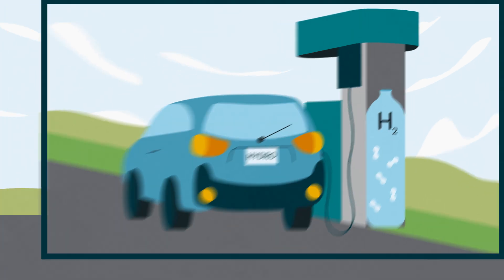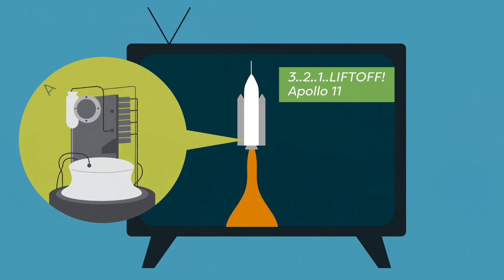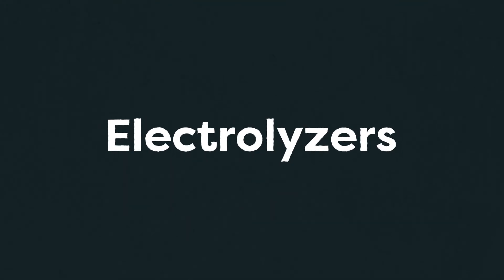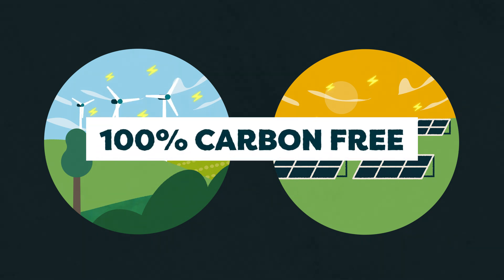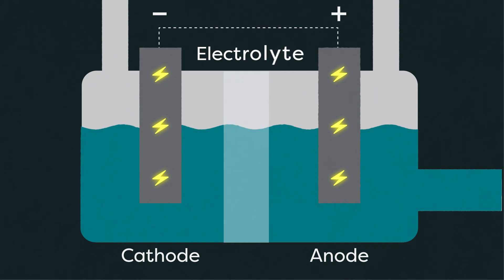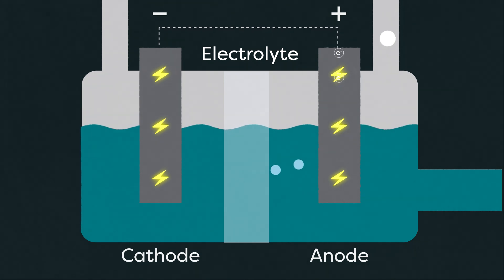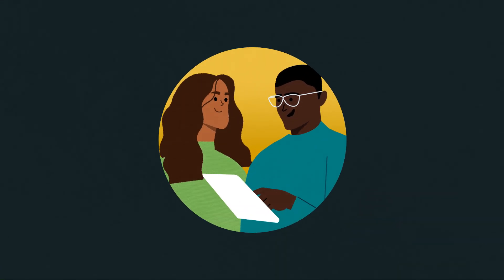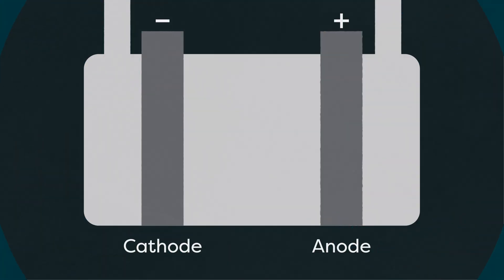Science in Motion: A Carbon-Free Way to Make Hydrogen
Solid oxide electrolysis cells that operate at high temperature provide high performance and efficiency, and can make use of waste heat or steam from industrial or geothermal sources.

Berkeley Lab researchers are working to reduce the cost and increase the durability of electrolyzers and advanced pathways.

The “Science in Motion” video series focuses on real approaches, technologies, and solutions that Berkeley Lab is using to solve complex challenges for science, people, and the planet.